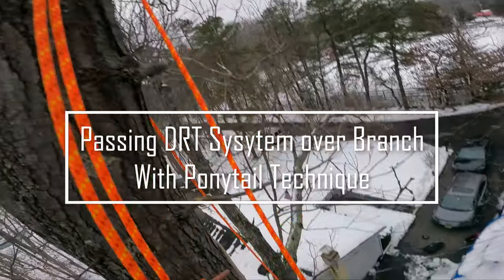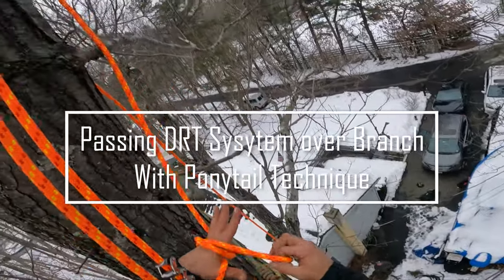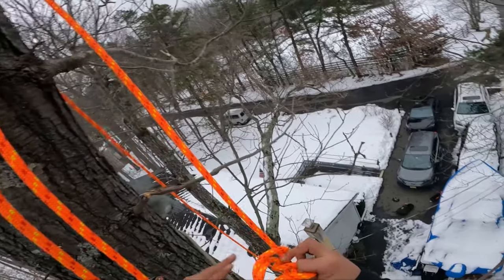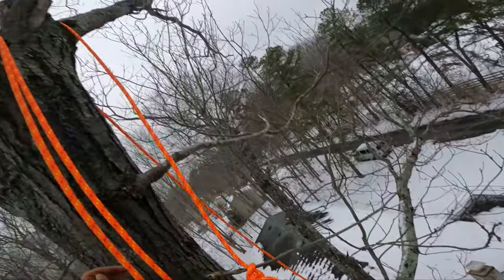Passing DRT System Over Branch With Ponytail Technique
A treeclimbing technique That you see used by most climbers in the Masters Tree climbing competitions and I'm sure every other Tree climbing competition. Im am using the Petzl Flow 11.6mm rope. The inspiration for this video came from Josephine Hedger and you can see her video on the ponytail method by clicking on this

The equipment I've used:
Petzl Chicane
Petzl Zigzag